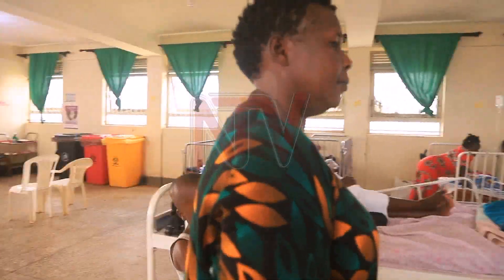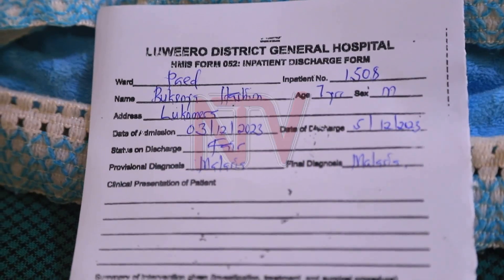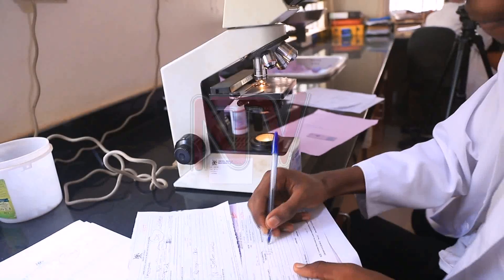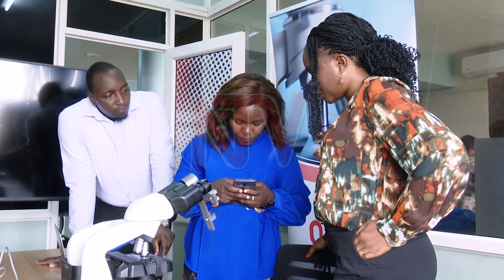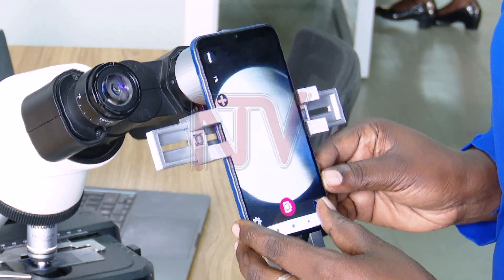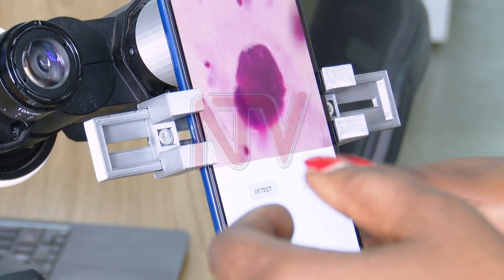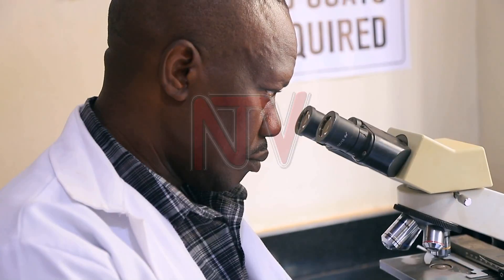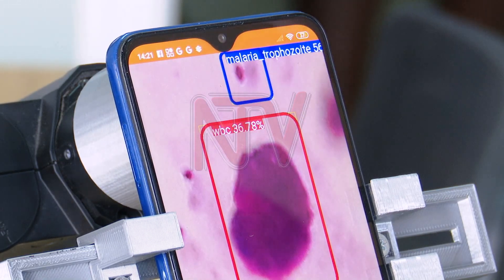Health Focus: Using artificial intelligence to test for malaria